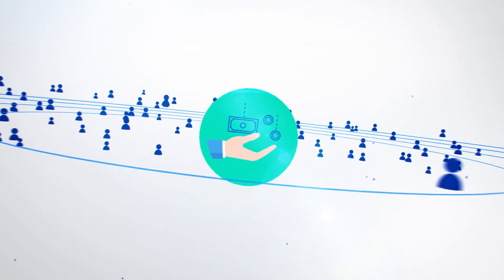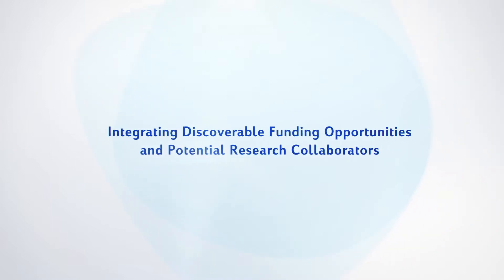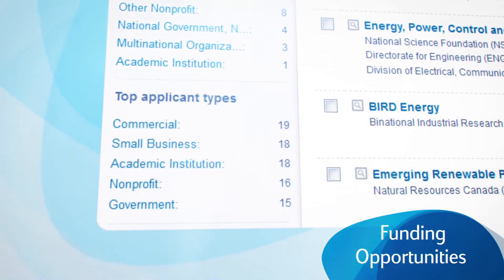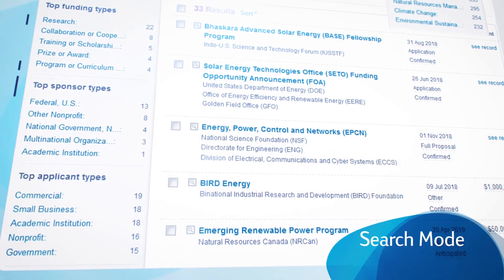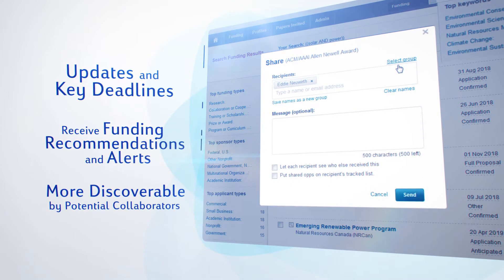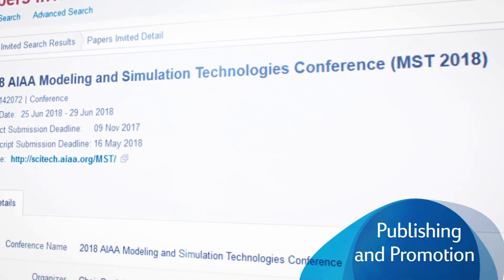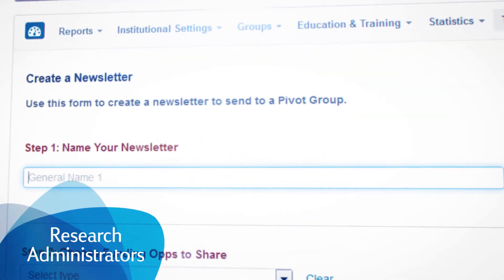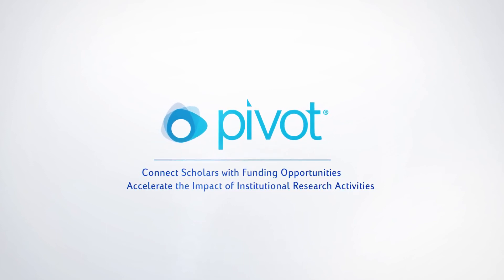Pivot Introduction - Connect Scholars with Funding Opportunities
Pivot accelerates the research process by integrating funding, collaborator discovery, and publishing opportunities into one powerful tool. It connects researchers to financial support by leveraging the most comprehensive global source of sponsored funding opportunities and provides scholarly profiles to match researchers with financial partners and collaborators.